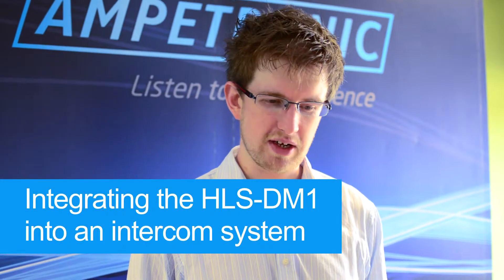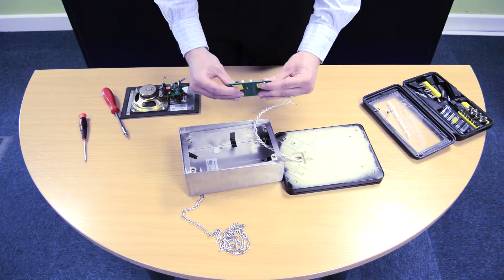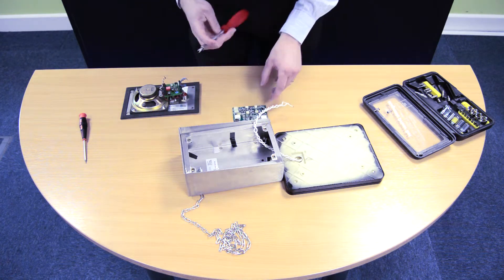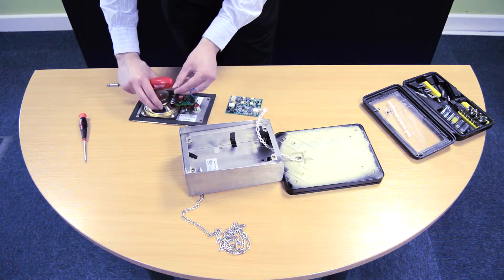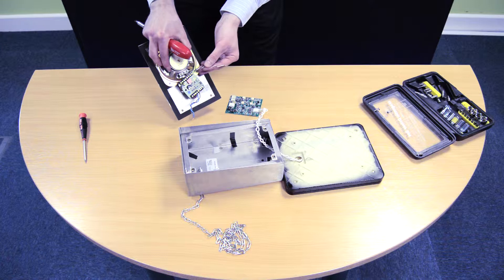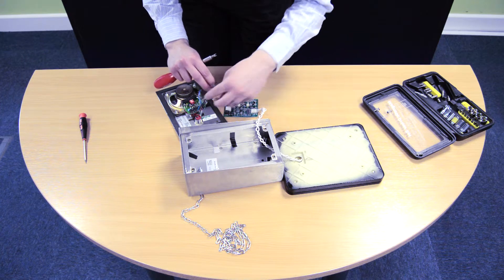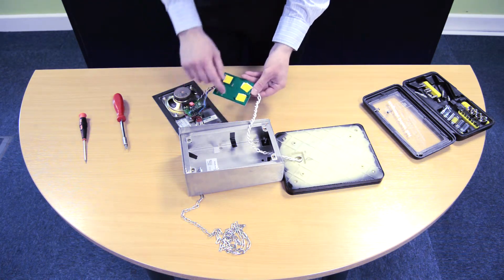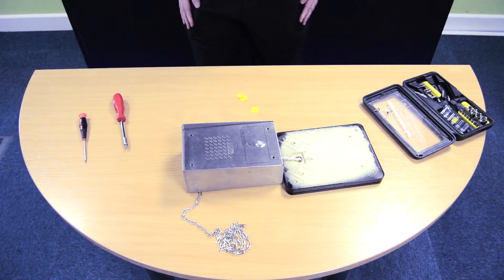Integrating a HLS-DM1 Hearing / Induction Loop Amplifier into an Intercom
How to simply integrate a compact Ampetronic Hearing Loop System Driver Module (HLS-DM1) into a standard door intercom to provide equal audio access for people with hearing loss. It's similar procedure for elevator, lift and help point intercoms.